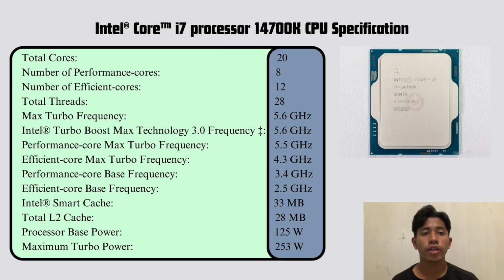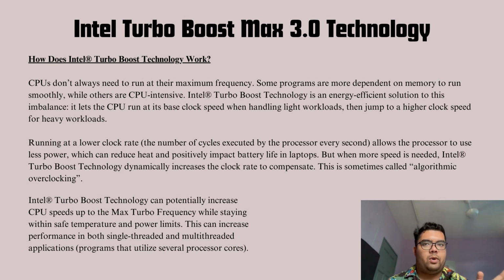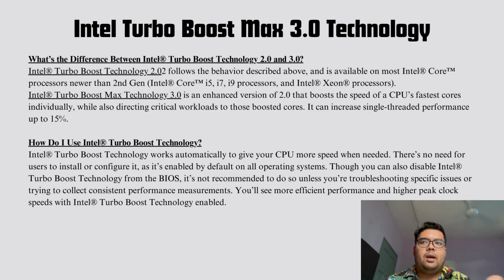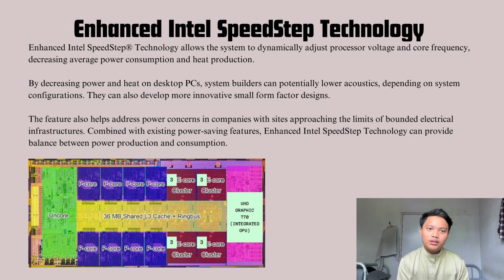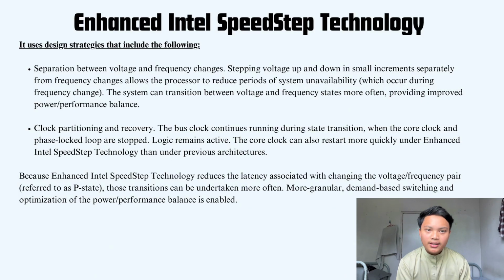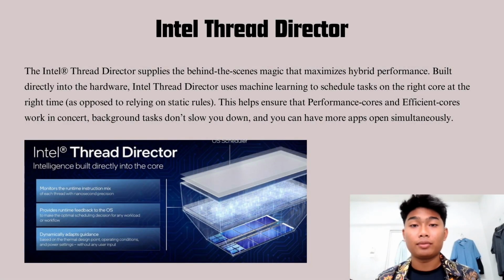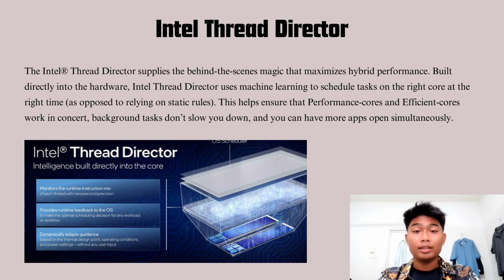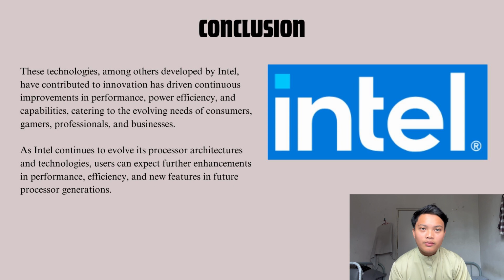CS429 Intel Core i7 14th Generation Assingment